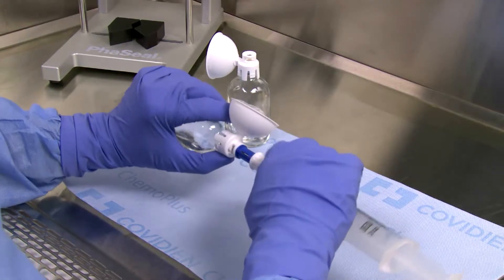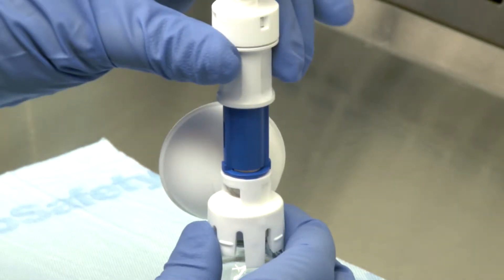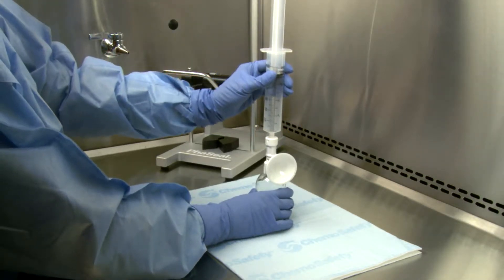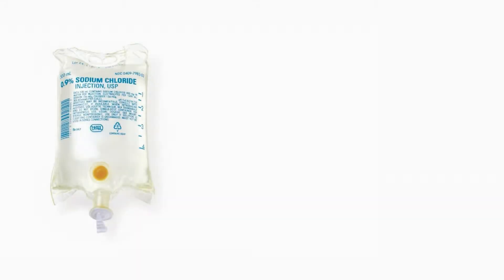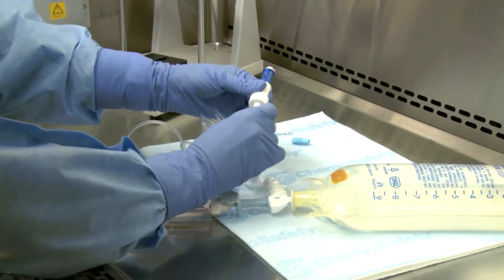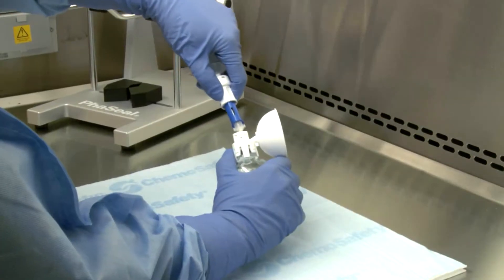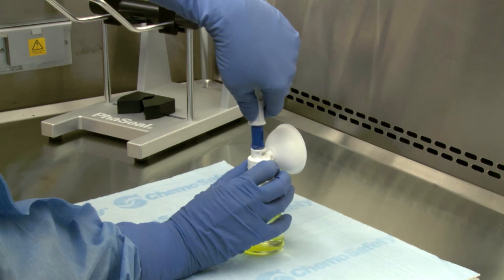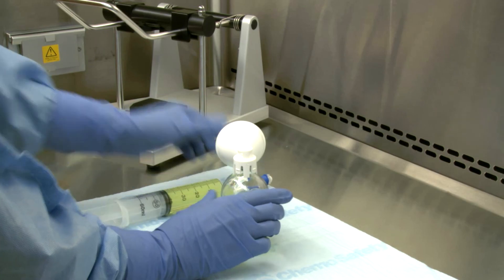highlights for Engaging and disengaging the injector for IV cytotoxic preparations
highlights for Engaging and disengaging the injector for IV cytotoxic preparations using Phaseal